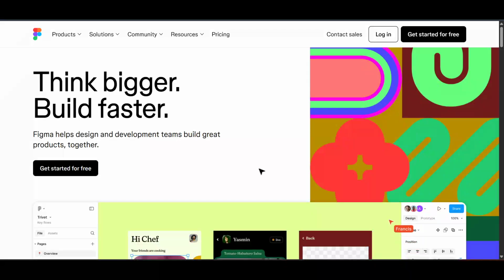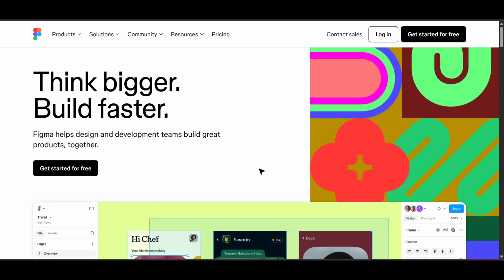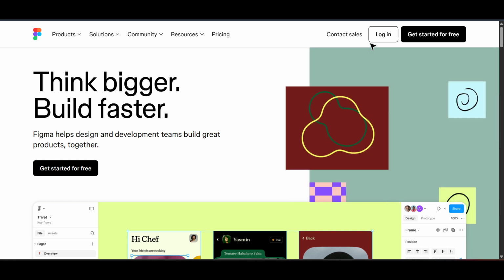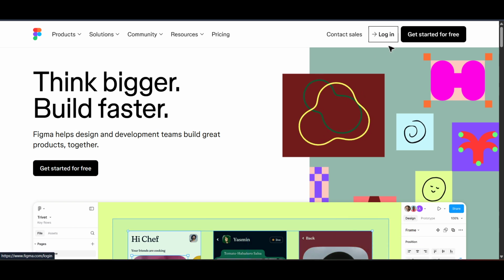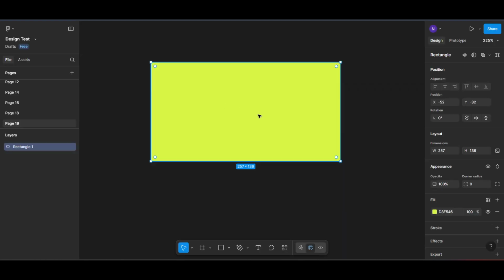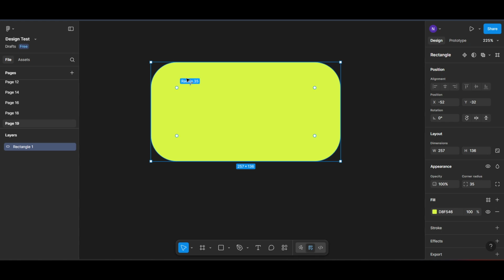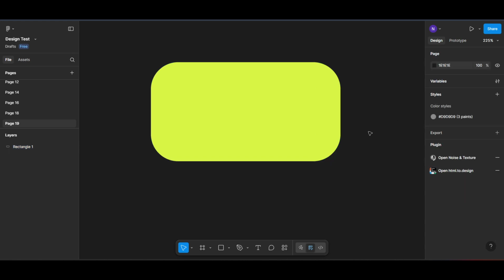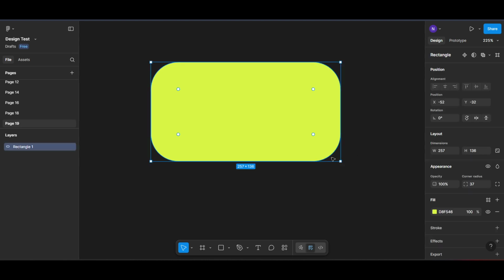How To Create Wave Background In Figma With The Bend Tool (Full 2025 Guide)